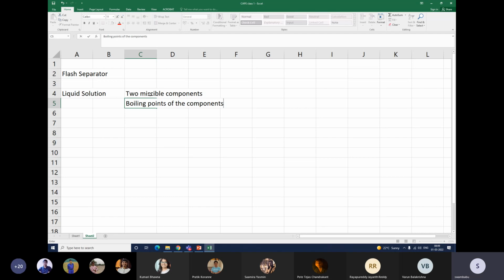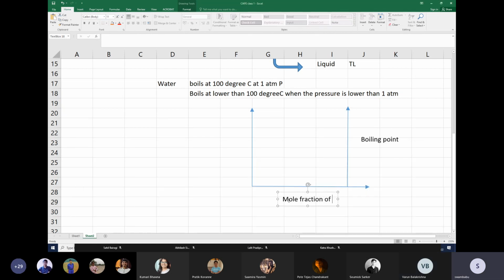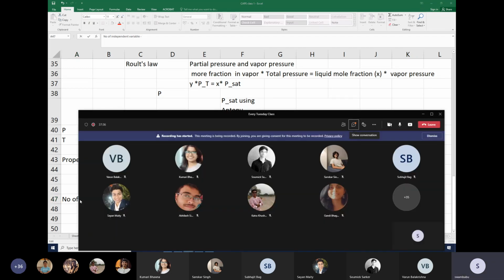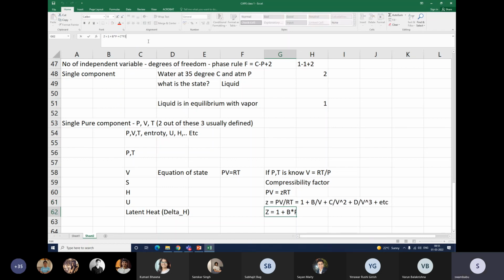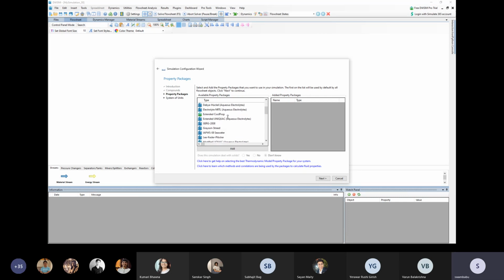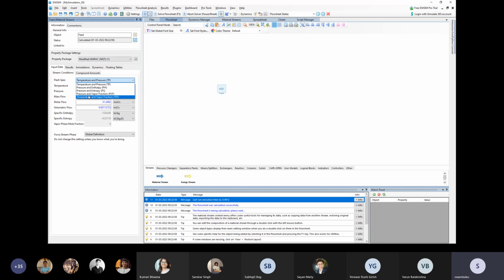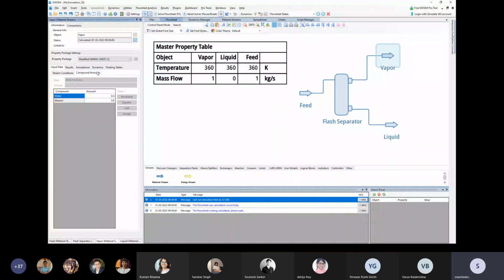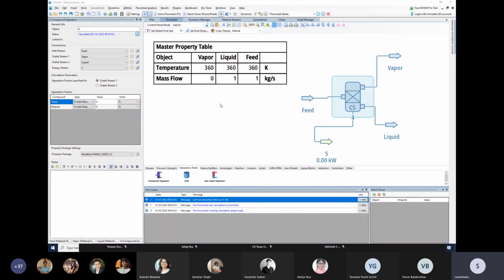Lec2 1st March 2022